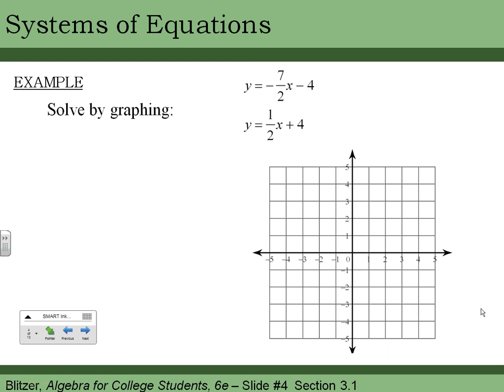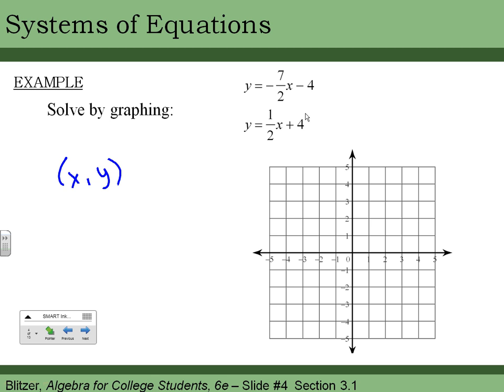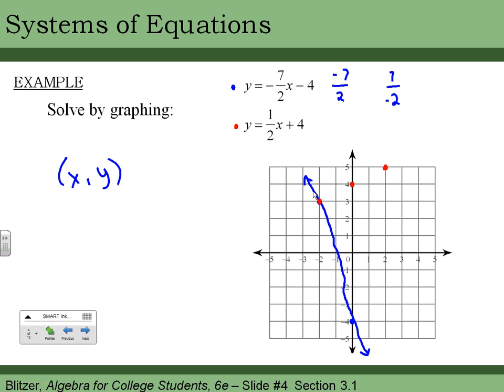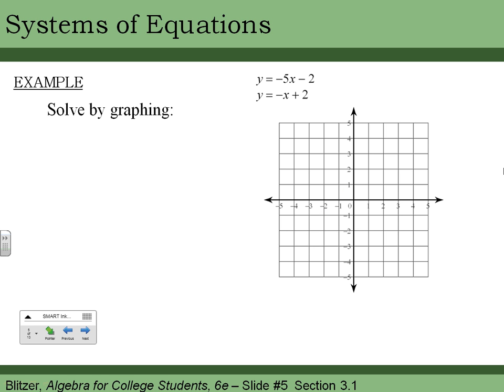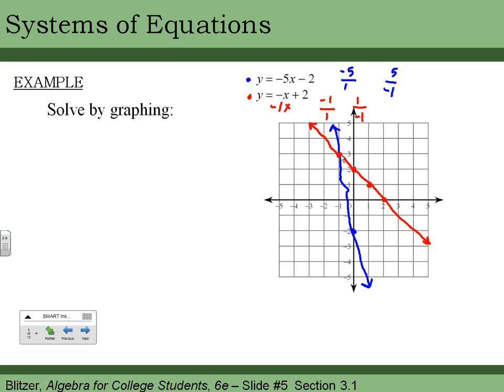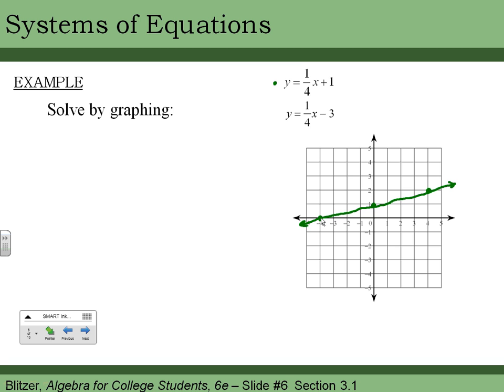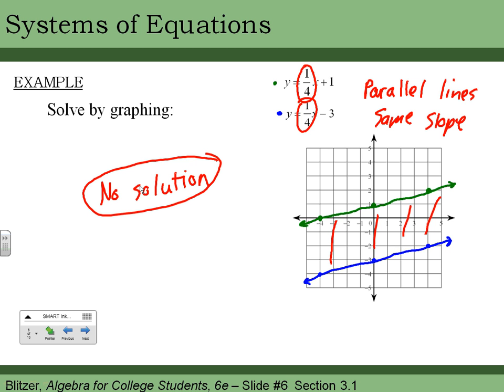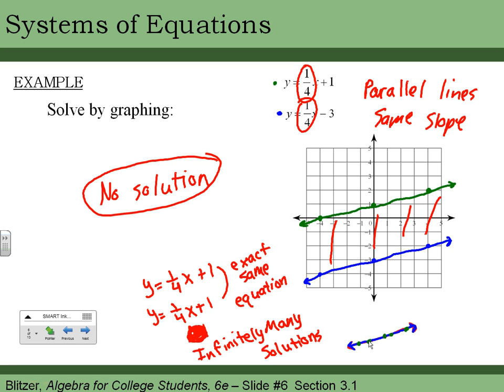Solving Systems of Equations in Two Variables by Graphing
A few examples on how to solve a system of equations by graphing.